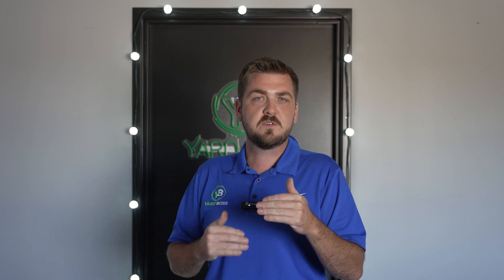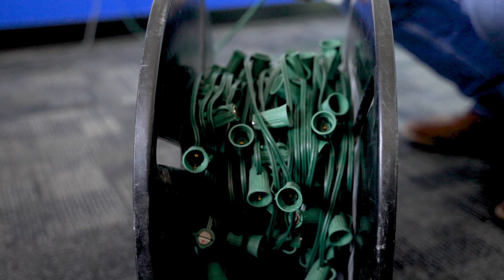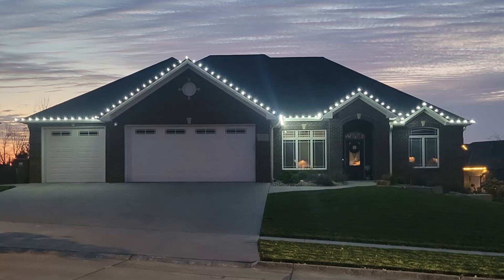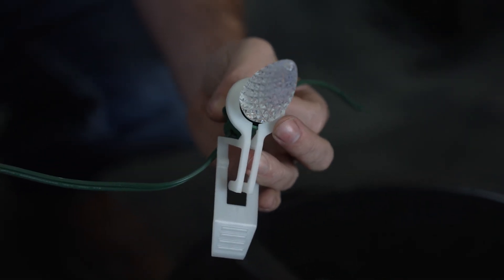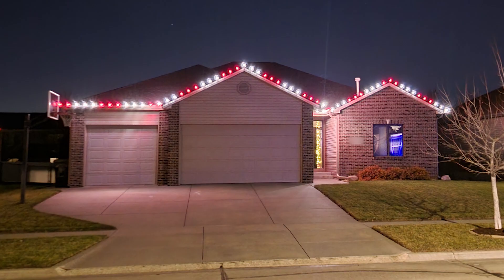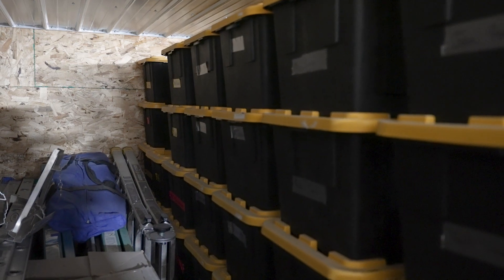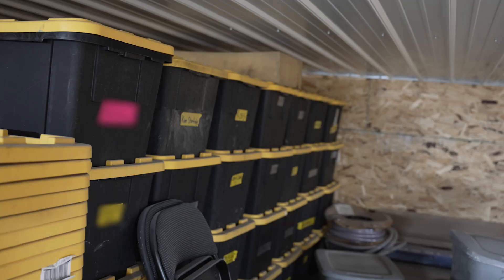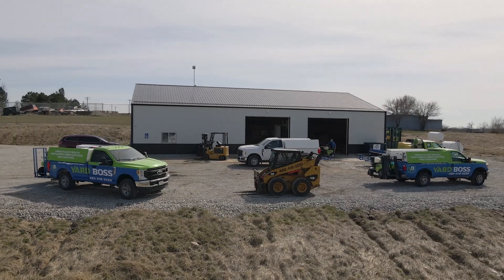FAQ's about our holiday lights.